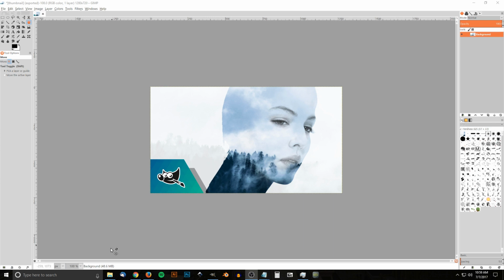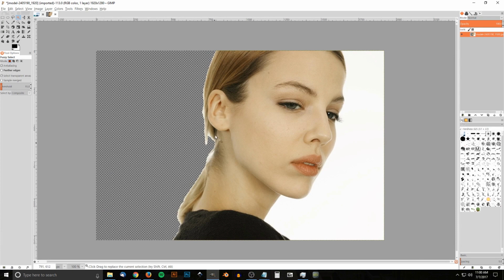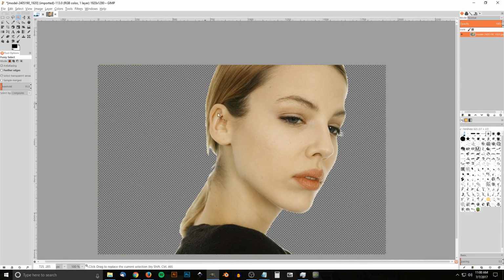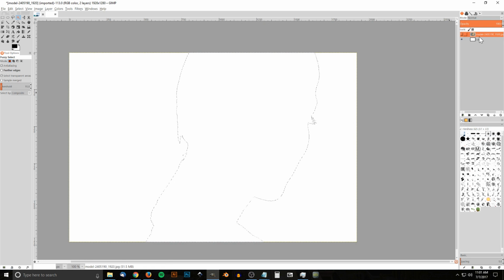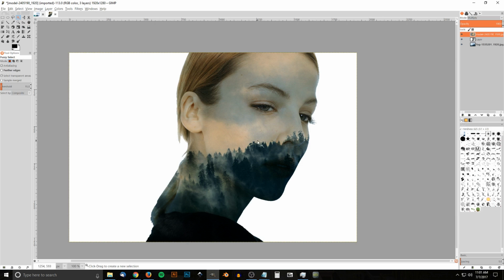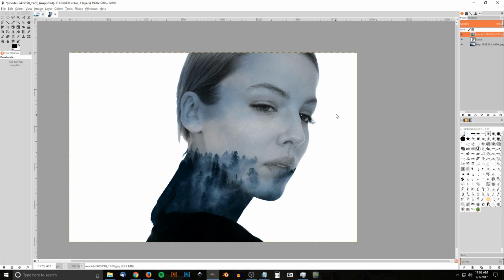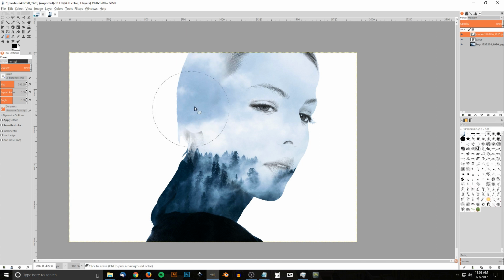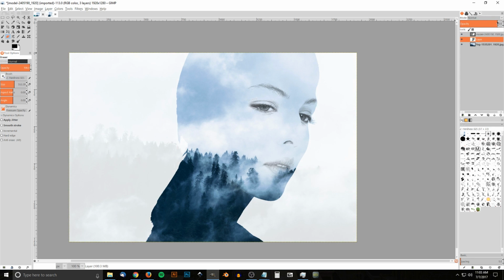GIMP Tutorial: Double Exposure Effect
This tutorial is for GIMP version 2.8 and is intended to teach beginners how to use the software. GIMP is a great free alternative to Photoshop.

Want to learn more about how GIMP works? Check out The GIMP Series - a comprehensive collection of over 60 videos where I go over all of the major tools, features and functions in GIMP and explain what they are and demonstrate how they work.